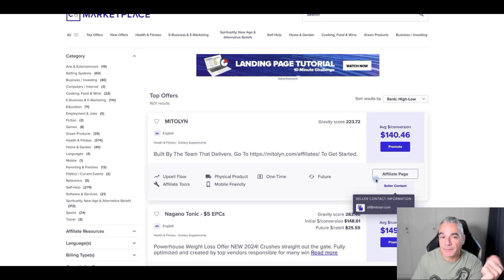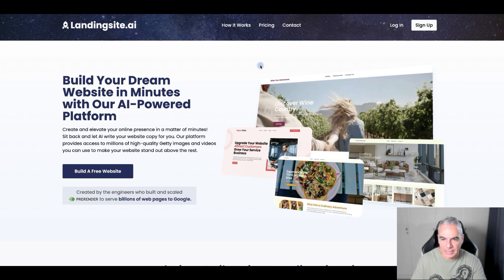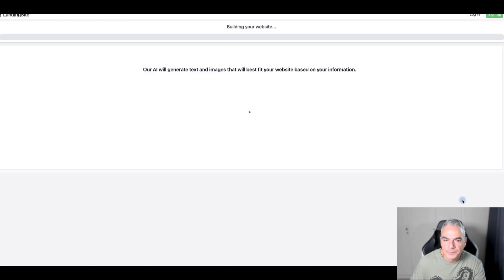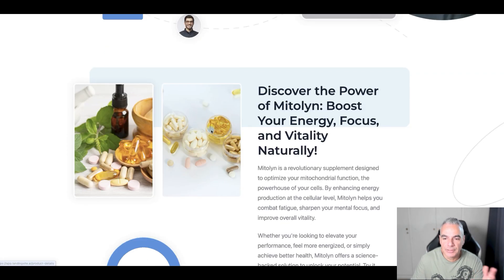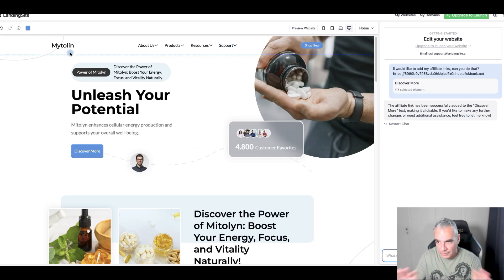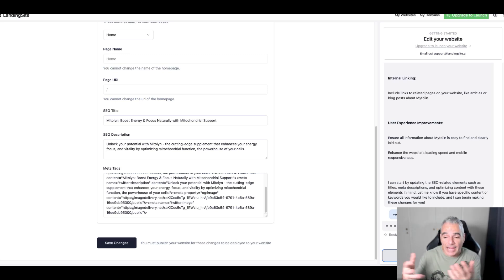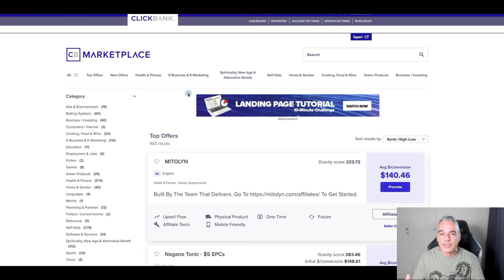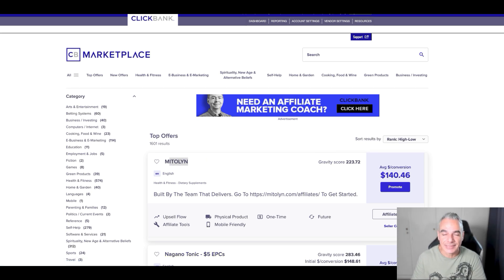How to Build a Website Instantly in 2025 Promoting a Clickbank Offer | Free Training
I stumbled upon this amazing free tool you can use to build your sites, online.  And the solution is simple.   Go to clickbank, find a product and just use Landingsite AI to build a site around this product, with content that will rank, on Google, with the help of AI.

Internet Marketing
Entrepreneur
Online Marketing
Blogging
Dropshipping